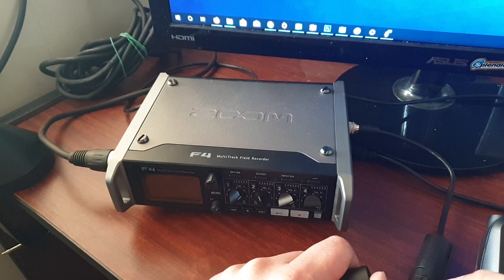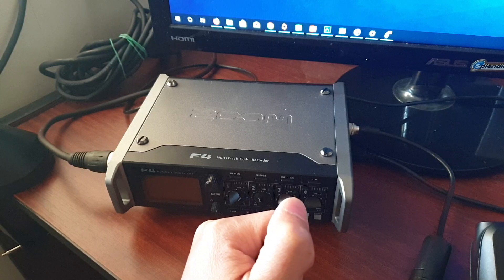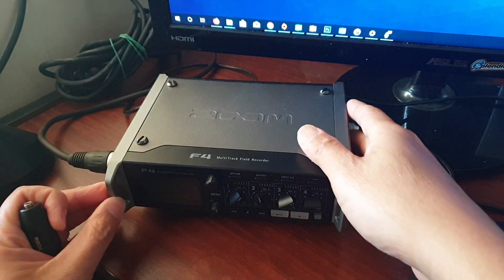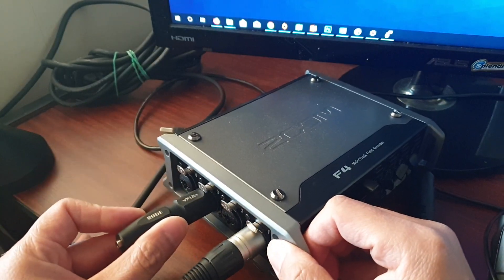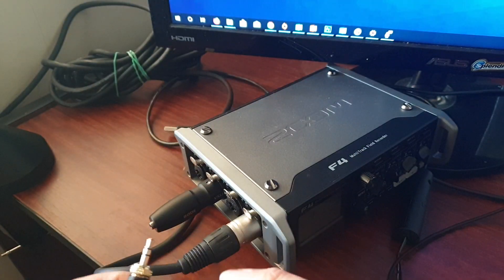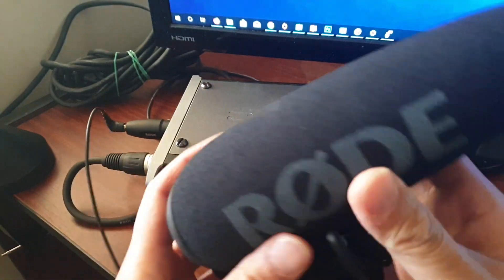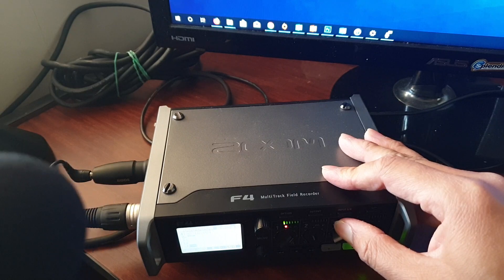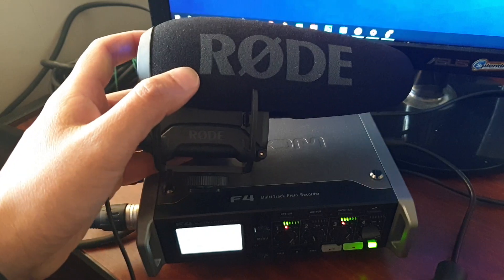Convert 12-48V Phantom Power Down to 3-5V Plug in Power With Rode VXLR+ to 3.5mm Converter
Learn how you convert 12-48V phantom power down to 3-5v plug in power with Rode VXLR+ to 3.5mm Converter.